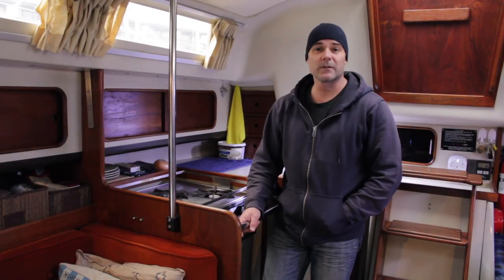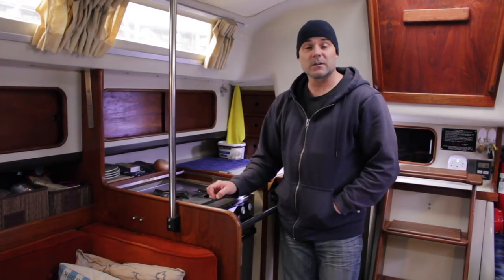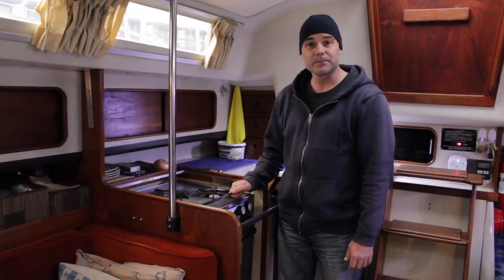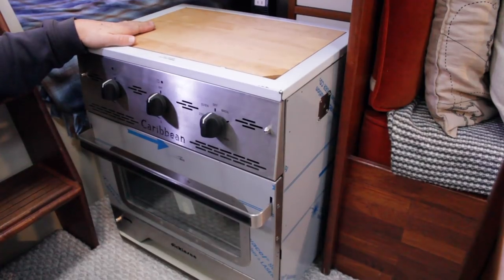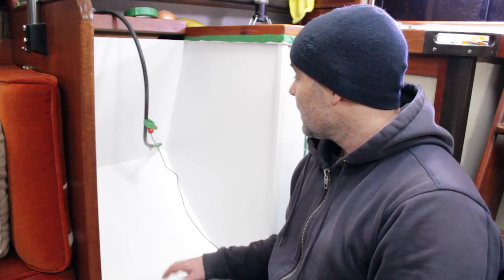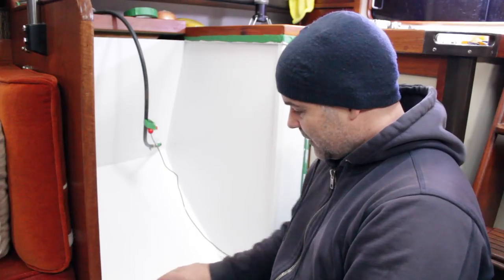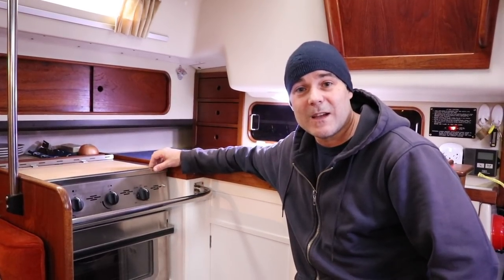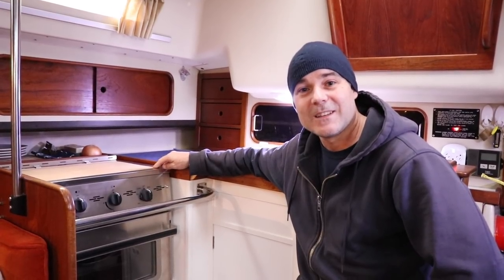Life is Like Sailing - Installing a New Dickinson Stove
In this episode I install a new Dickinson Caribbean Stove.

Now you can bring LIFE IS LIKE SAILING artwork and photos into your home!